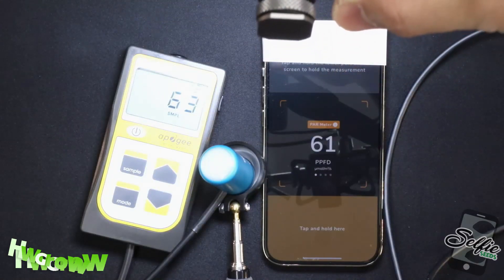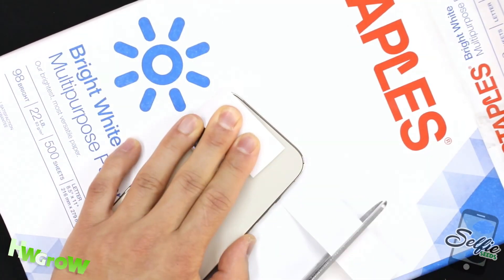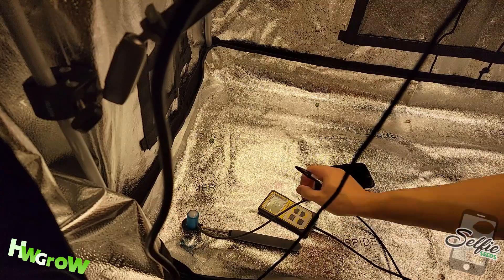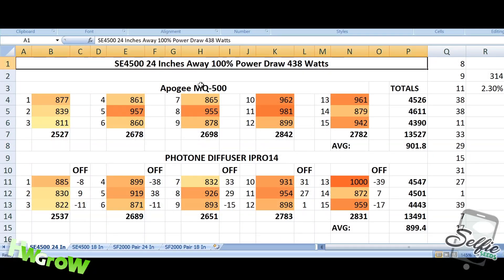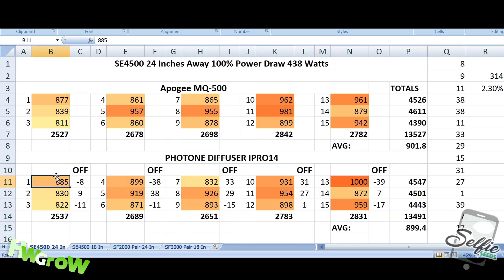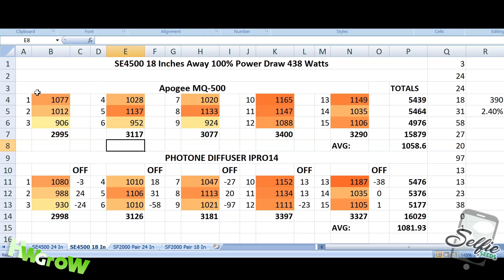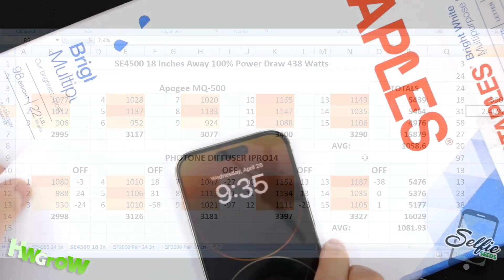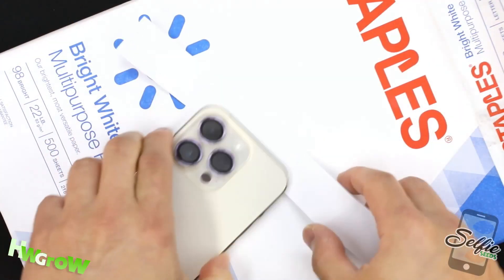NEW Photone Light Diffuser Accessory - How to Set & Measure Your Grow Light w/ Spider Farmer SE4500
If you're an indoor gardener or home grow tent enthusiast, then you will definitely want to figure out a way to perfectly light your plants for optimal photosynthesis. In order to do so, you need appropriate tools to measure and set light intensity and in the past we have used Photone using a paper diffuser as discussed in this video:

Now, Photone made a new clip on light diffuser accessory that conveniently attaches to your phone while improving the light reading accuracy as a bonus.

In this video, we test the accuracy on Spider Farmer's SE4500 LED Grow Light which is a bar light featuring Samsung's LM301B Diodes.

USE CODE SFHWGROW on Amazon

    0:00 Introduction
    0:49 Tent Setup and How I Took Readings
    1:15 How to Attach Clip Diffuser
    1:32 Light Reading Data & Analysis
    3:15 Conclusion - Is The Accessory Worth It?